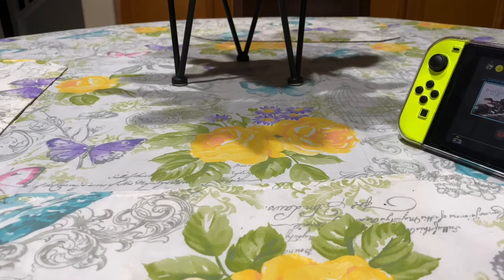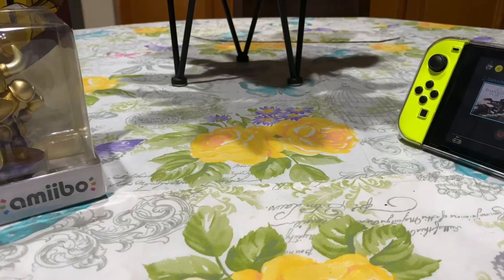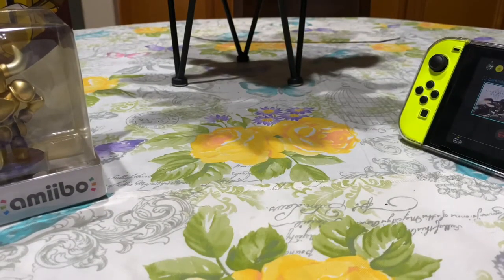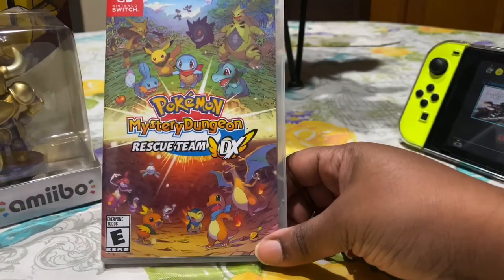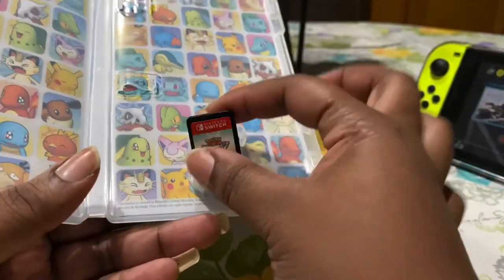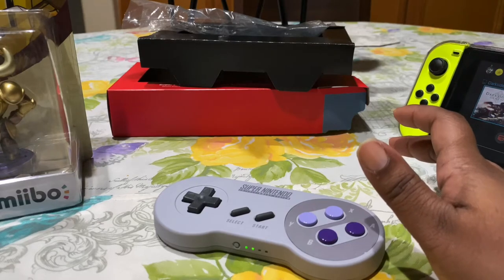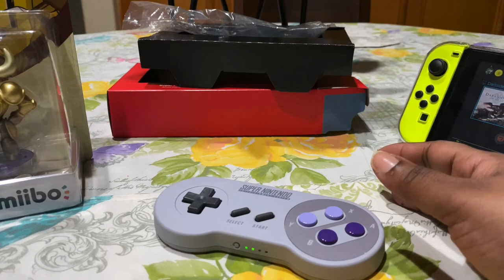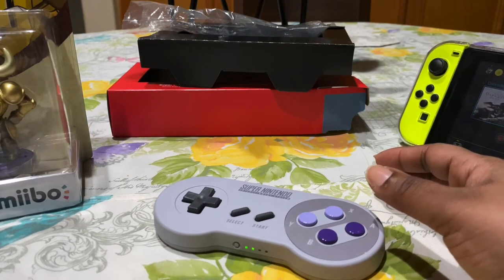Nintendo Switch Pick Up’s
My most recent Nintendo Switch pick ups sorry not much to buy lately for me,